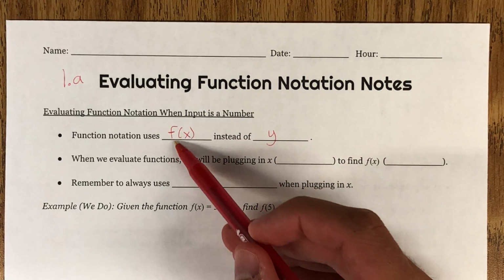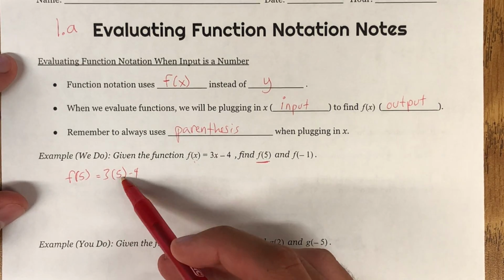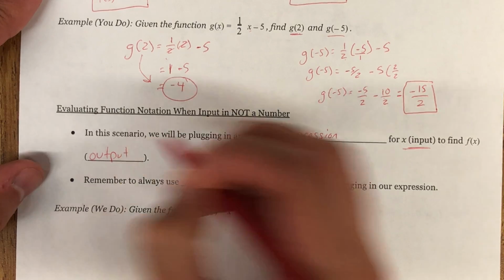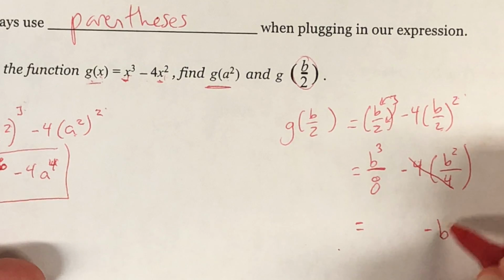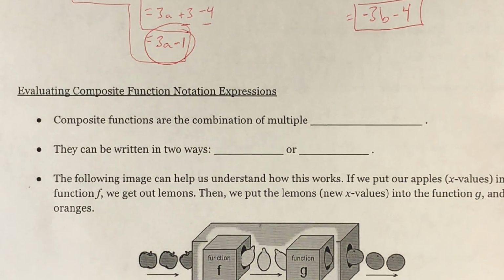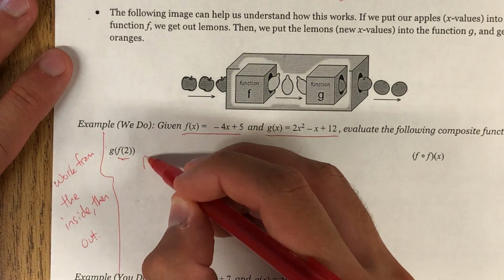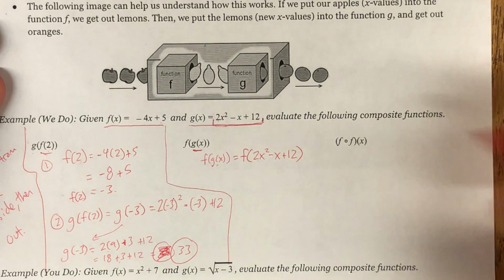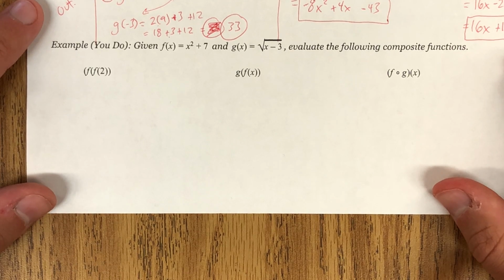1.a Notes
Evaluating Functions in Function Notation